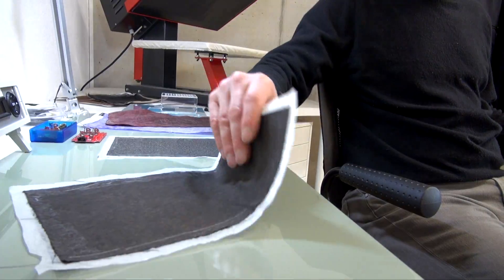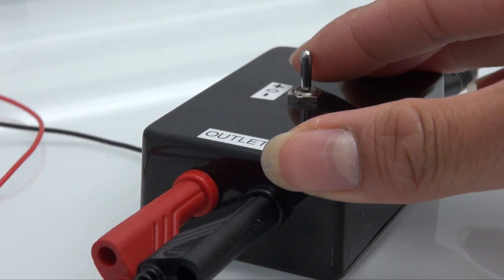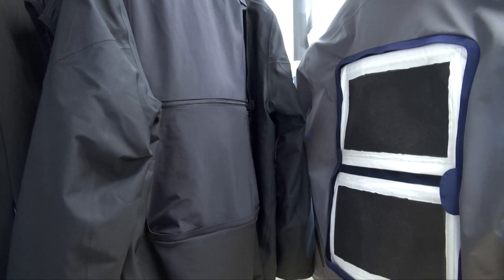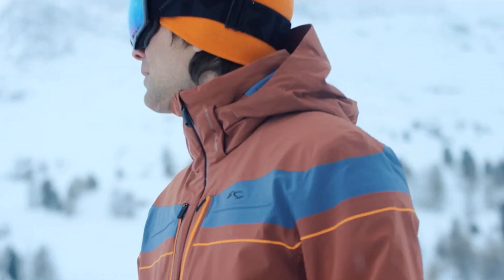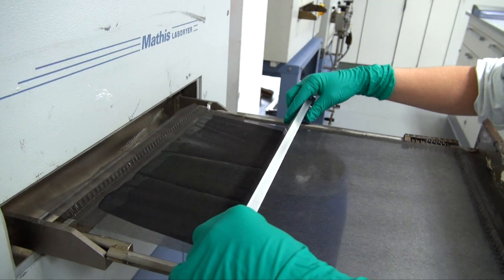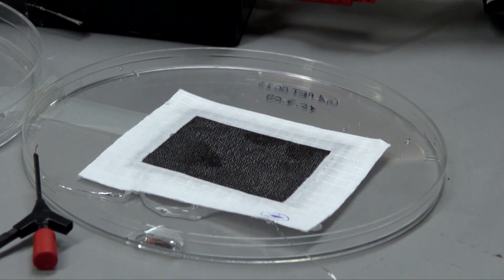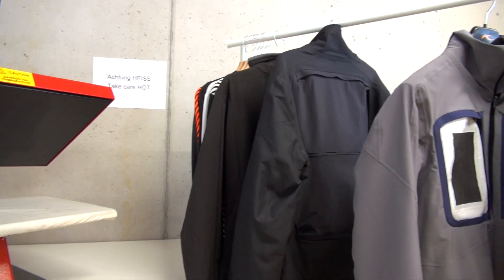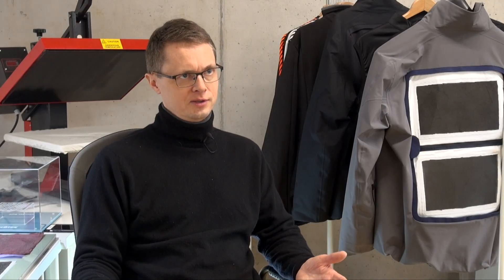Osmotex HYDRO_BOT Interview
As the developer of HYDRO_BOT, Osmotex has pioneered moisture transport, delivering the first ever electronically controlled active membrane to the market.